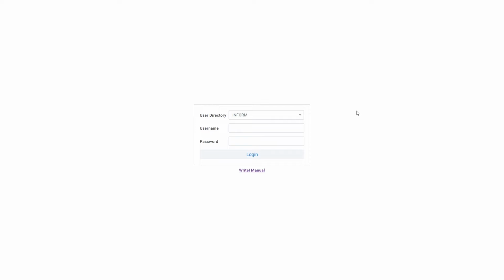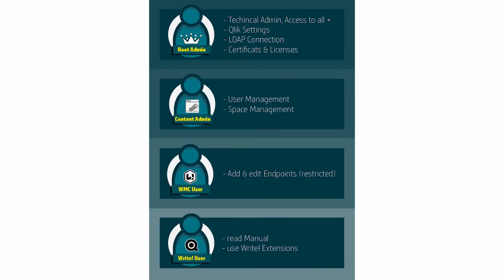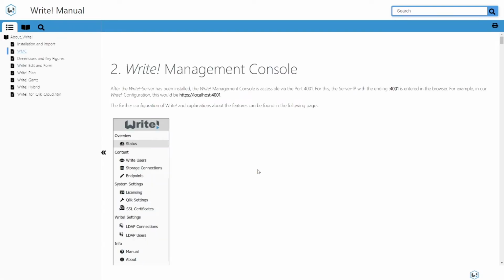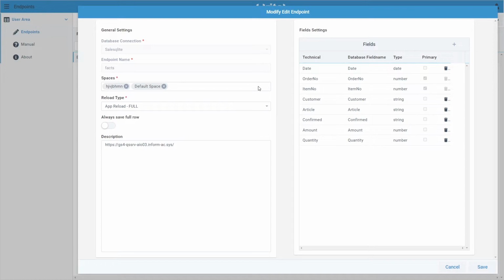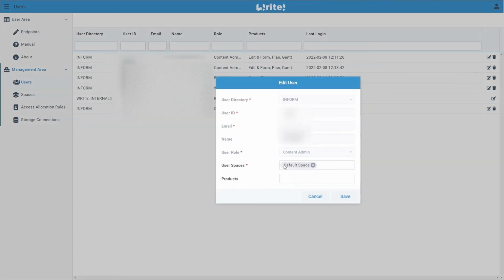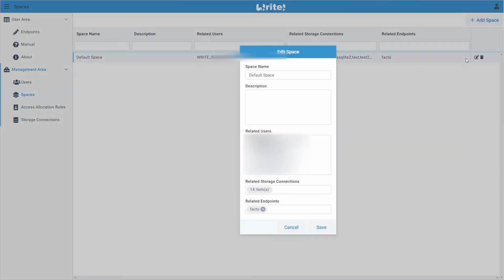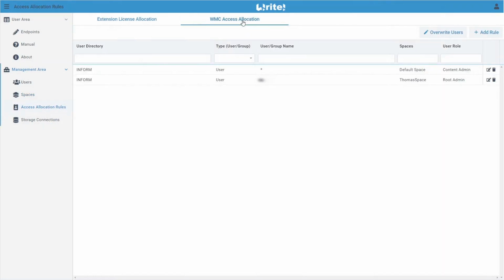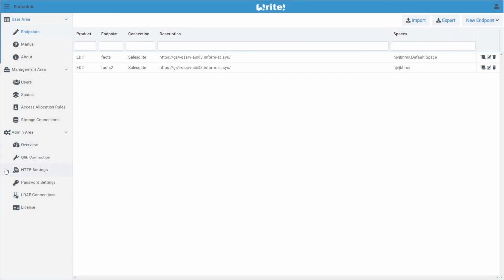How to work with the Write! Management Console